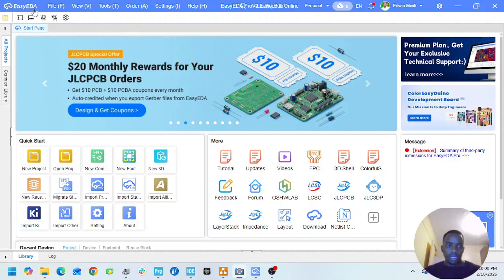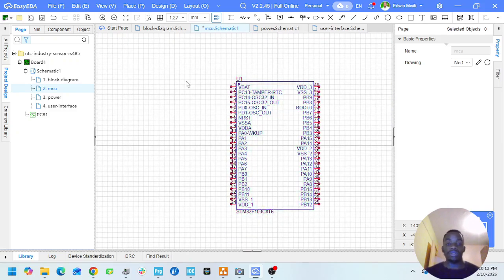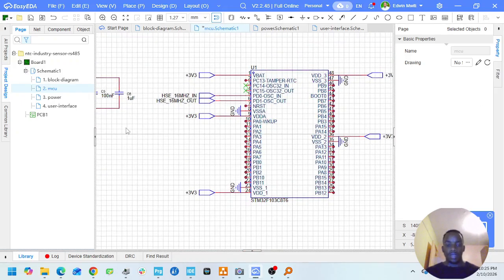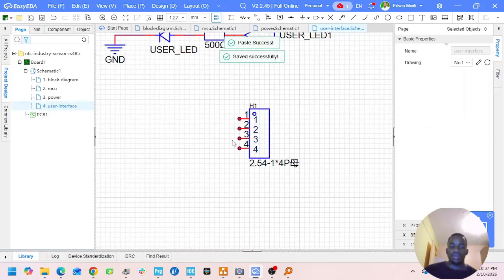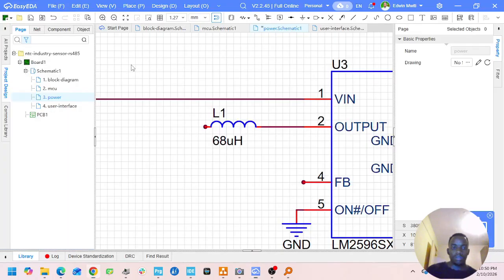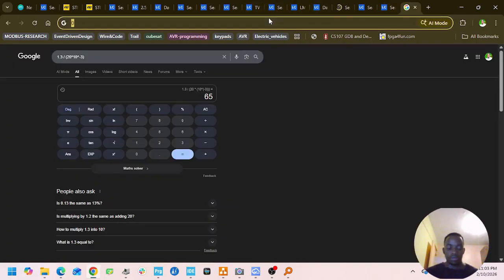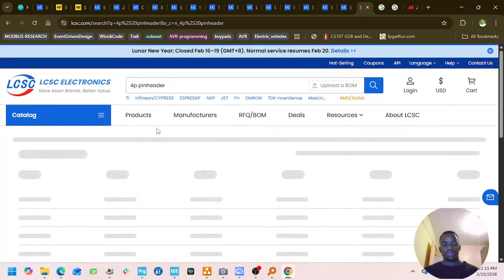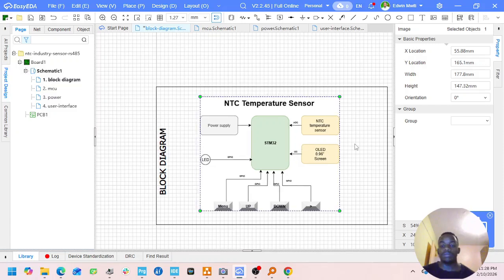Designing an industrial temperature sensor using Modbus-RS485 and STM32 - part 1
Hi. In this video I design a very basic temperature sensor using NTC and  STM32 employing ModbusRS485 communication. This project is designed to be cheap but functional.